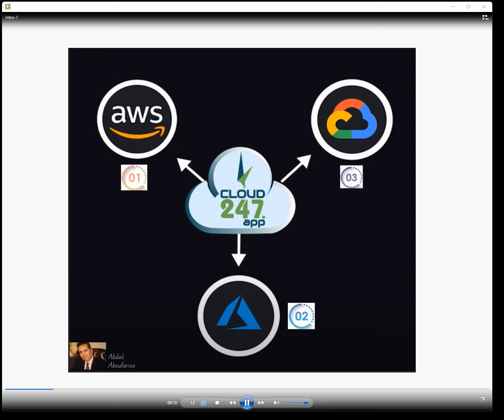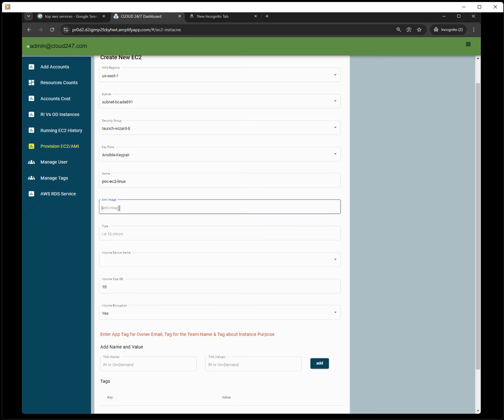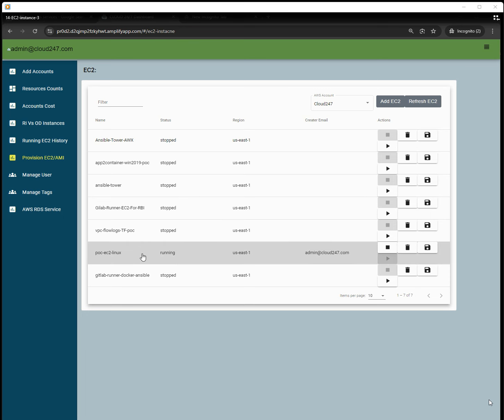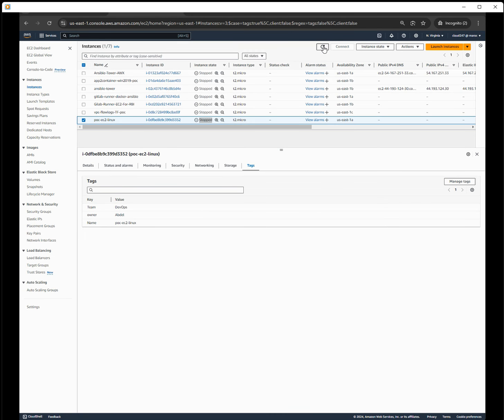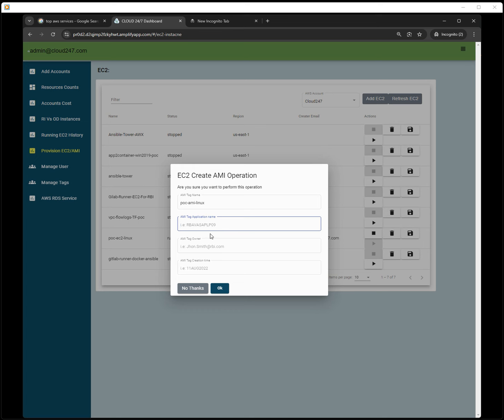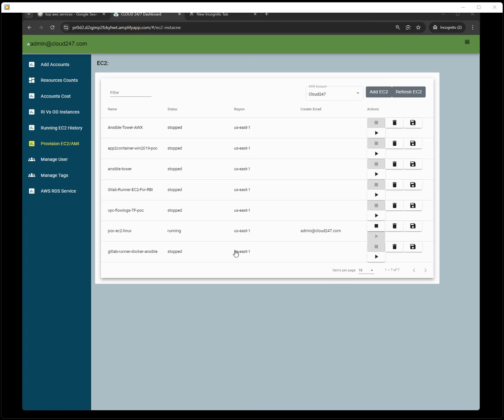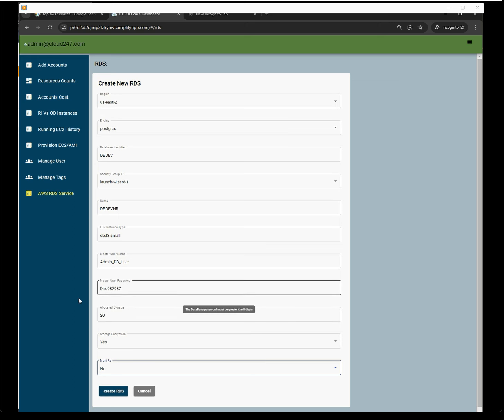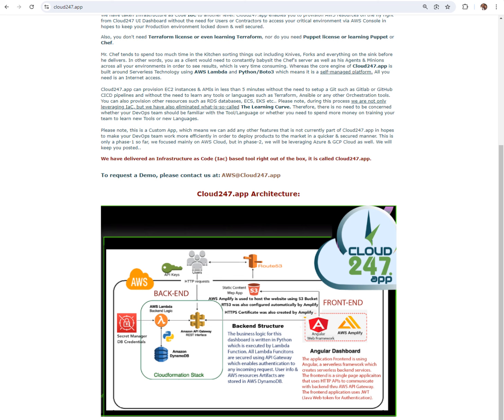Cloud247.app Demo IaC Part-1 - Provision Resources to AWS without writing a single line of code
There are two challenges with IaC:
-- Cost - Terraform Enterprise License is not cheap.

-- The Learning Curve - Not everyone on the team knows Terraform. Training is required.

Solution -
Cloud247.app solves both of these challenges.

Cloud247.app can provision EC2 instances & AMIs in less than 5 minutes without the need to setup Git such as Gitlab or GitHub CICD pipelines and without the need to learn any tools or languages such as Terraform, Ansible or any other Orchestration tools. You can also provision other resources such as RDS databases, ECS, EKS etc.. Please note, during this process we are not only leveraging IaC, but we have also eliminated what-is-so-called The Learning Curve. Therefore, there is no need to be concerned whether your DevOps team should be familiar with the Tool/Language or whether you need to spend more money on training your team to learn new Tools or new Languages.